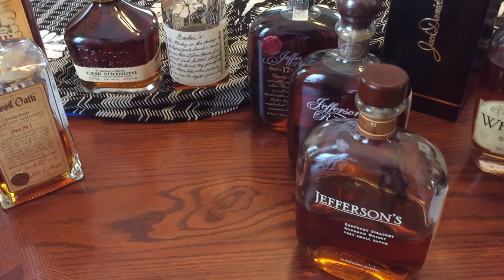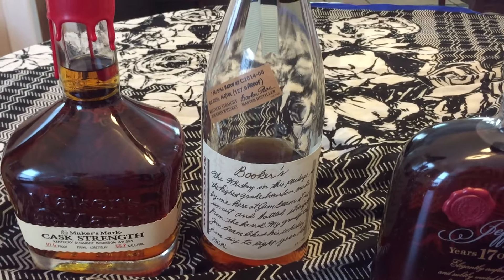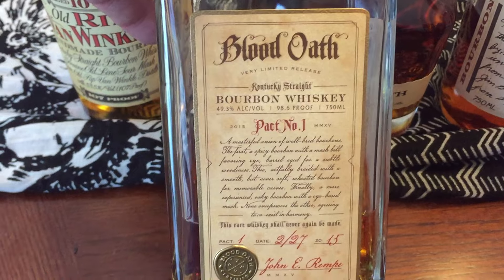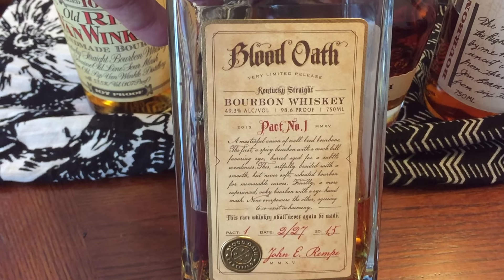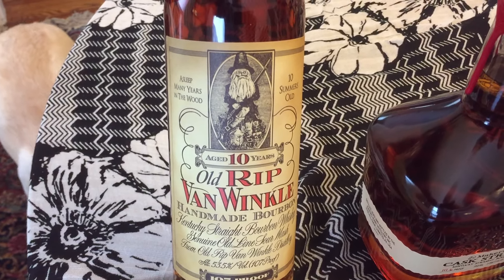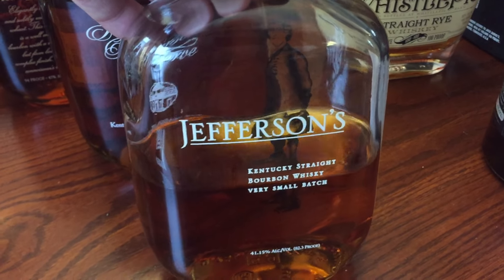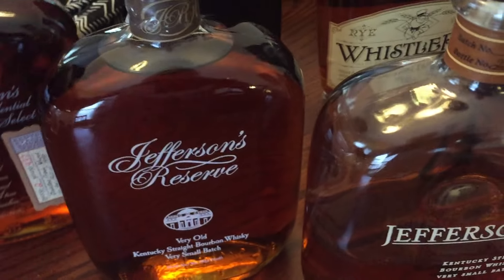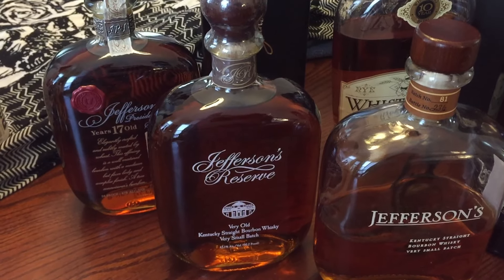Bourbon Collection Part 2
Bourbons and a cameo by Piper